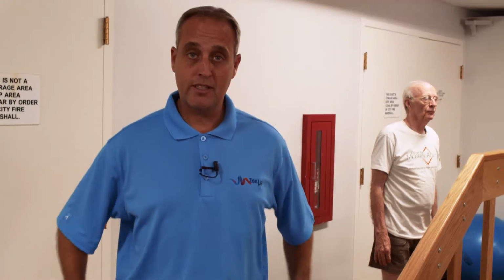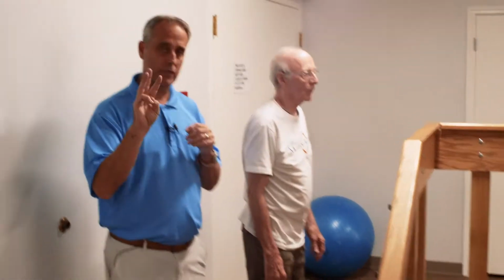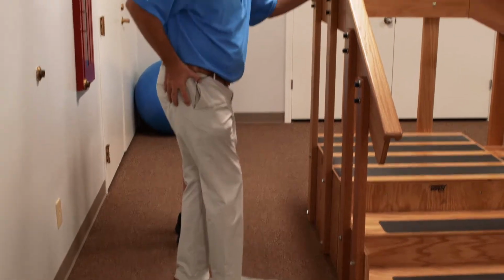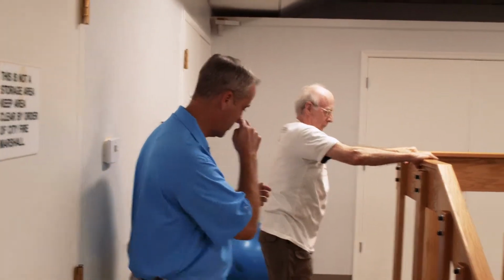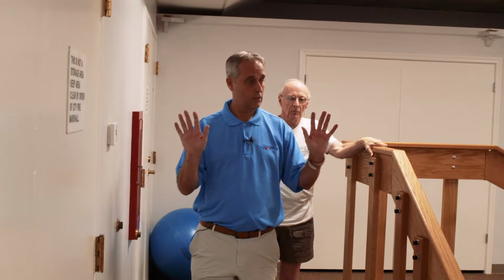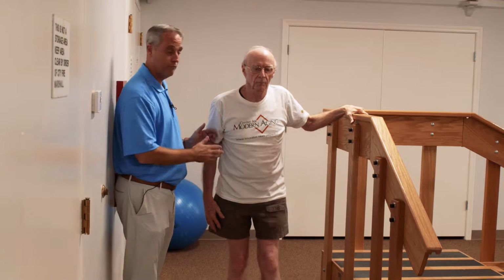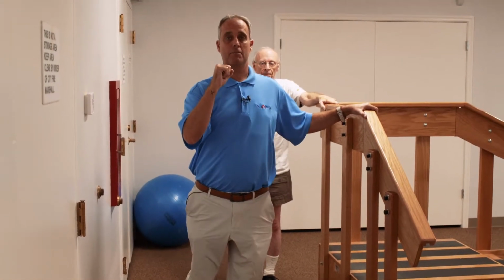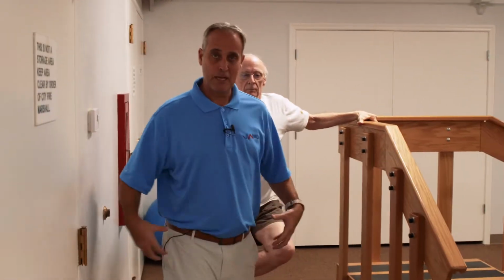WORKING THE HIPS - ZoeFitness, Fall Prevention for Older Adults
What's your Zoe?